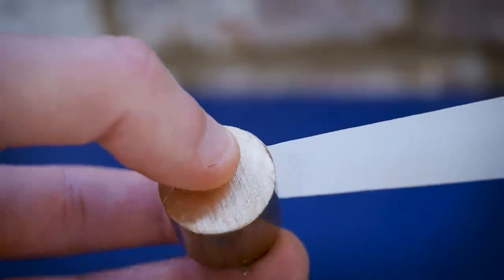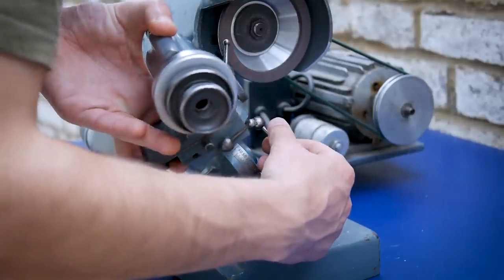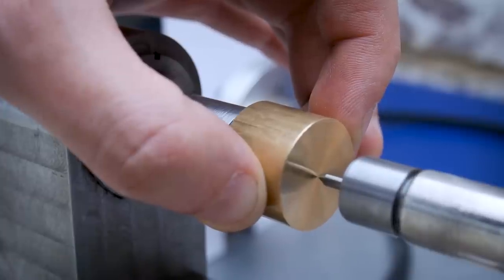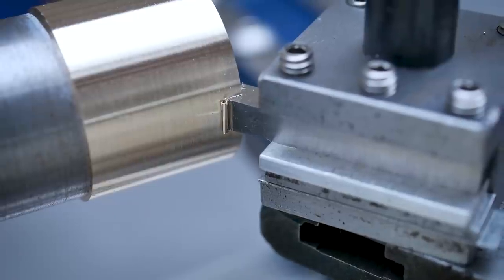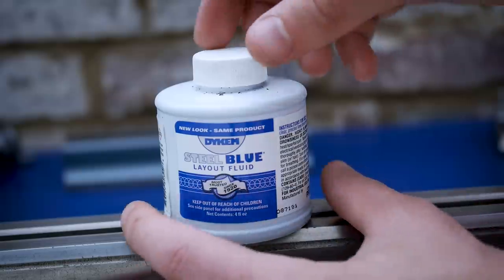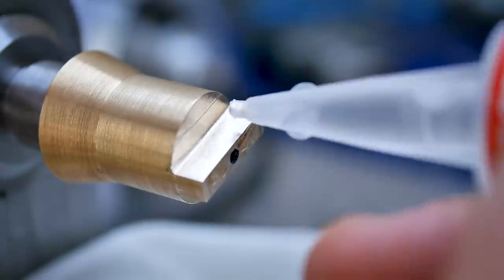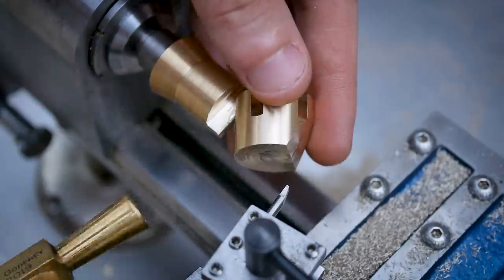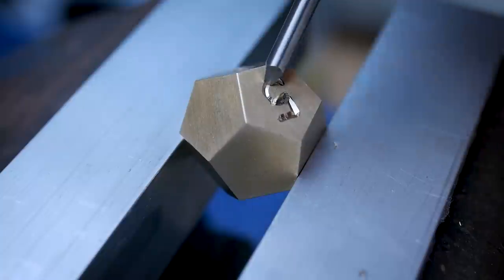Making a Dodecahedron on a Manual Lathe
In this video, Mike machines a dodecahedron using just a lathe - no milling machine required!

About Chronova Engineering Ltd:
We're a small team of scientists and engineers who love making cool things!